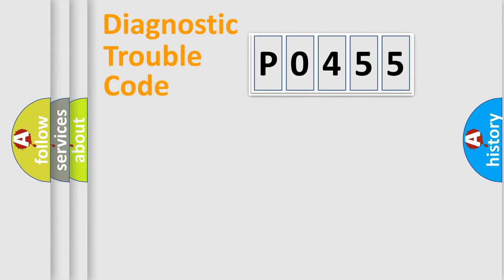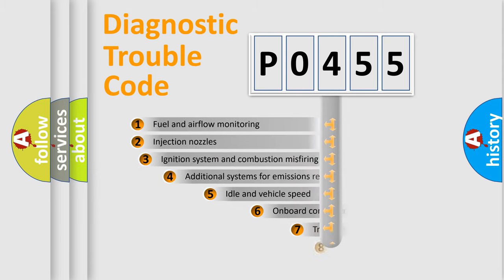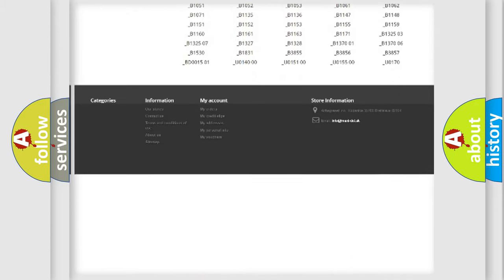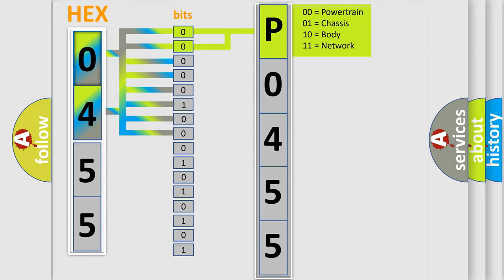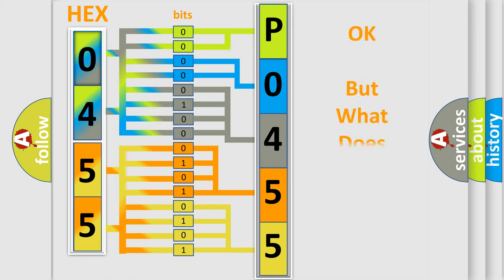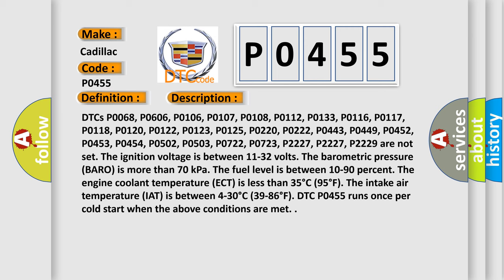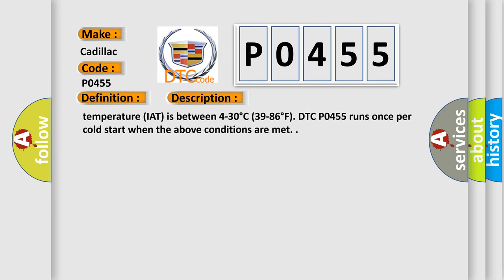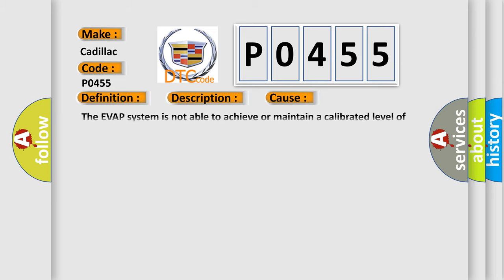DTC cadillac P0455 Short Explanation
Contents:
0:21 Basic DTC analysis according to OBD2 protocol standard.
1:48 Insight into programming
2:58 A diagnostically understandable description of the Diagnostic Trouble Code
3:05 Basic error definition

Make:
Cadillac
Code:
P0455
Definition:
Evaporative Emission (EVAP) System Large Leak Detected
Description:
Cause:
The EVAP system is not able to achieve or maintain a calibrated level of vacuum within a set amount of time.